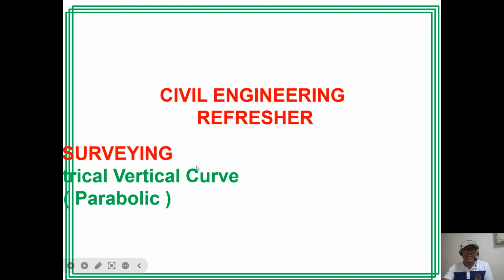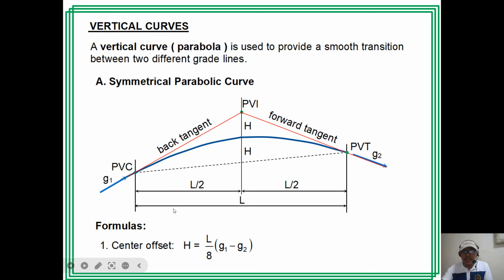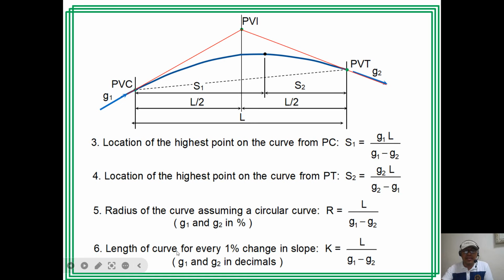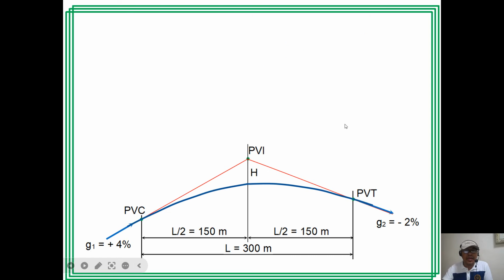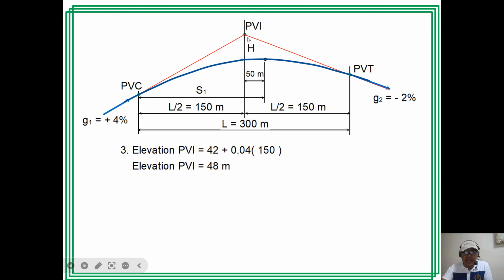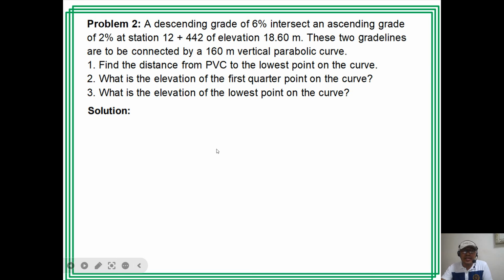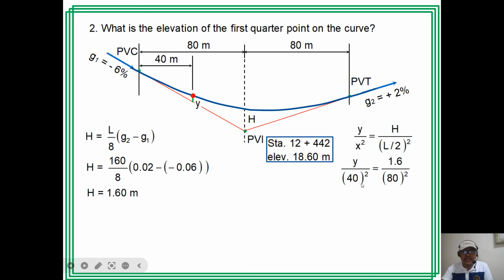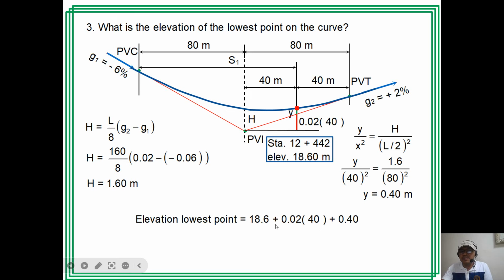SURVEYING 3 Symmetrical Vertical Curve